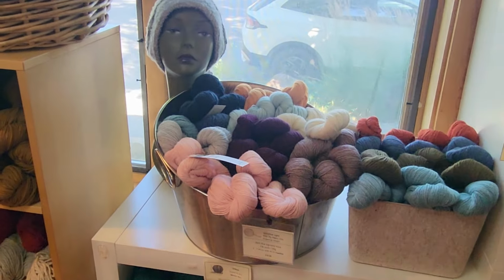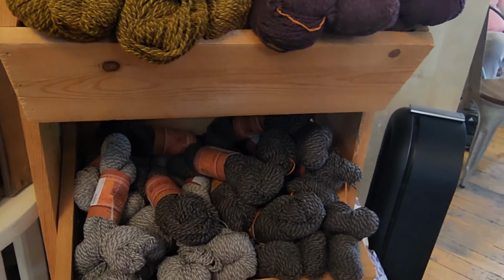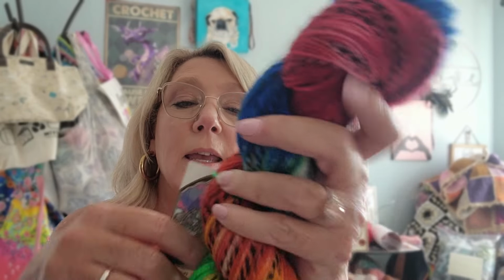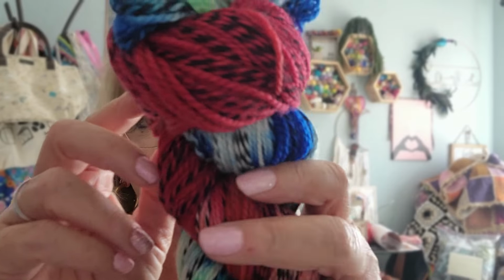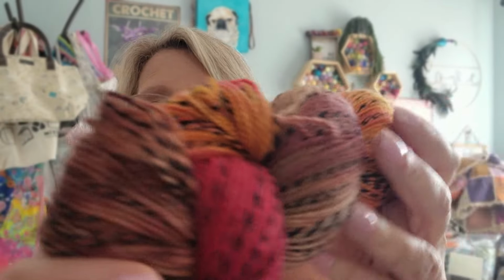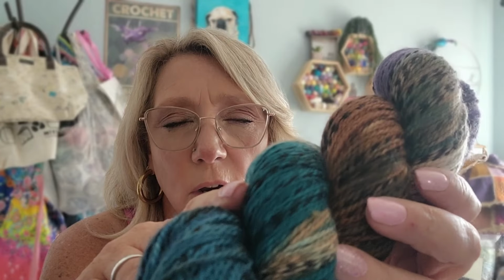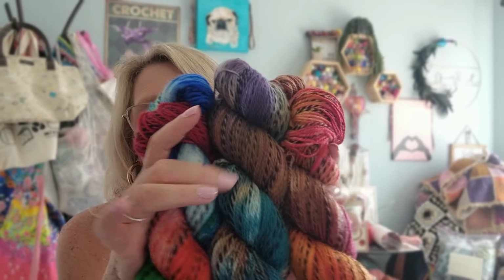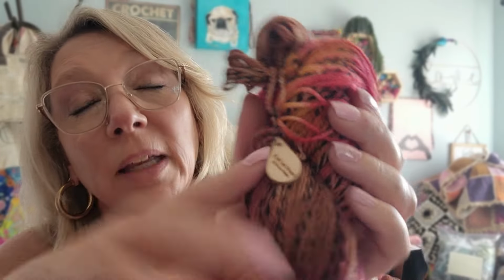Check out this LYS "Knit on Pearl" in Jackson Wyoming!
On our recent travels, I stumbled upon this beautiful yarn store, Knit on Pearl. At Knit on Pearl you'll find a treasure trove of yarns to fit every budget. Yarn from all over the world, and right here in Wyoming. We have an extensive selection of regional, hand-dyed artisan yarn from Wyoming, Idaho and Montana.

For more information about Knit on Pearl, or the Teton Yarn Company, you can check out their sites here:

Mailing Address:
Kimberly with Knit for Brains
9984 Scripps Ranch Blvd. #169